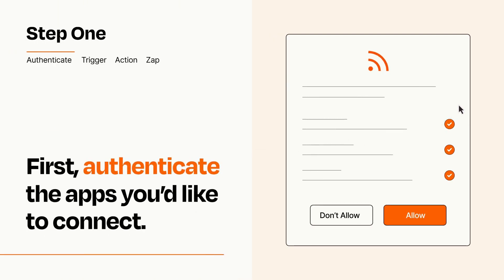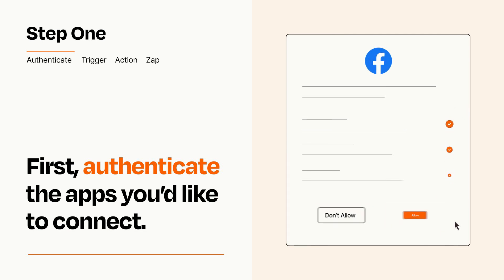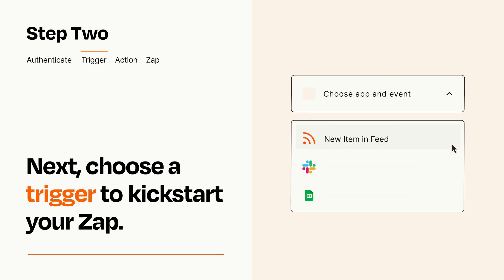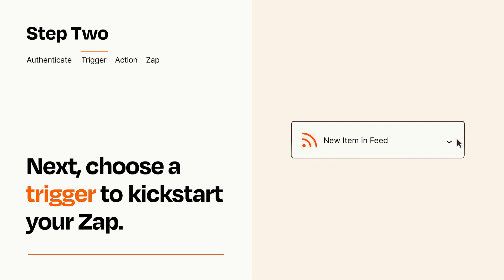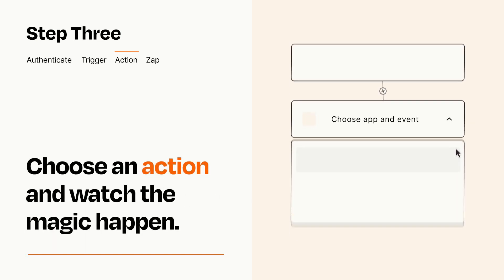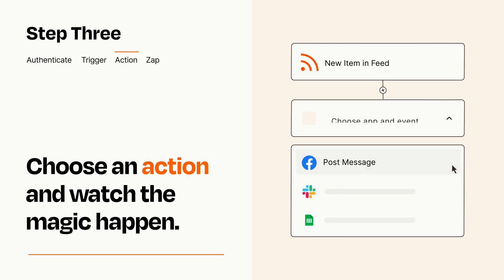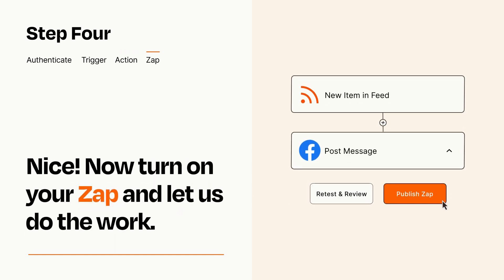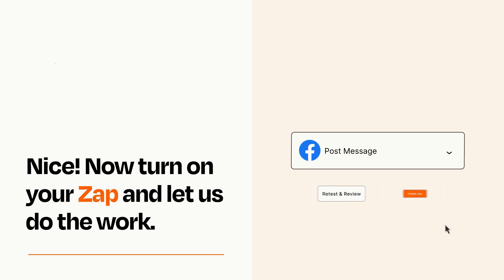How to Connect RSS to Facebook Groups - Easy Integration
So you want to connect RSS to Facebook Groups? You can do it with Zapier!